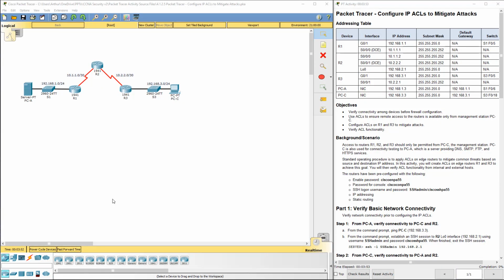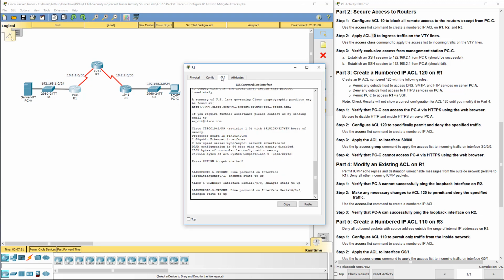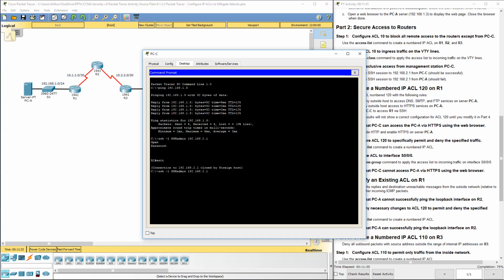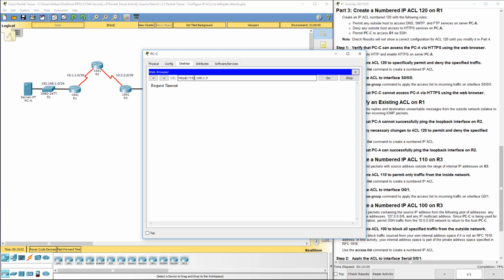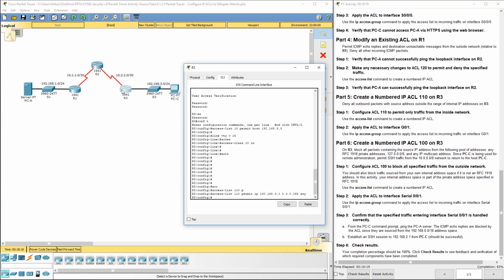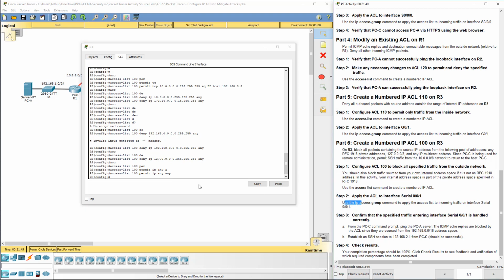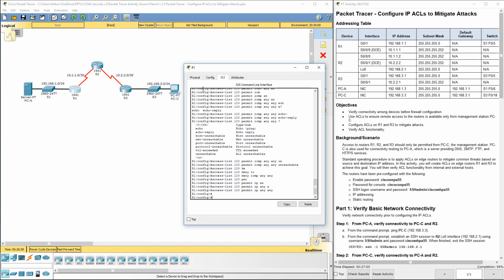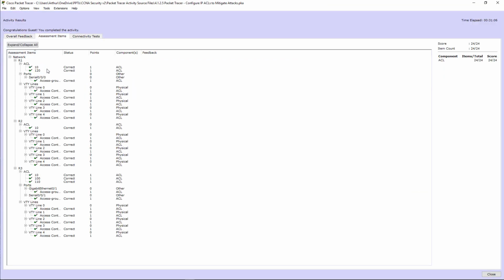CCNA Security v2 – Lab - 4.1.2.5 - Configure IP ACLs to Mitigate Attacks